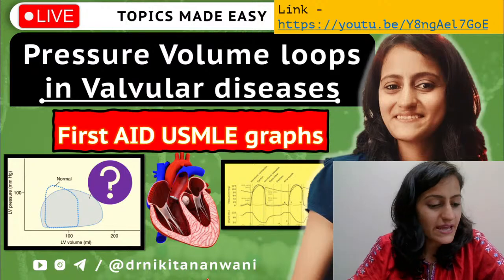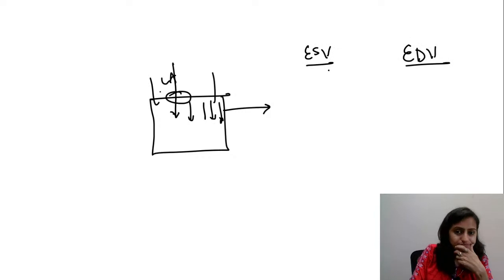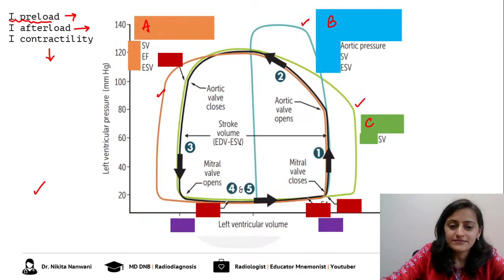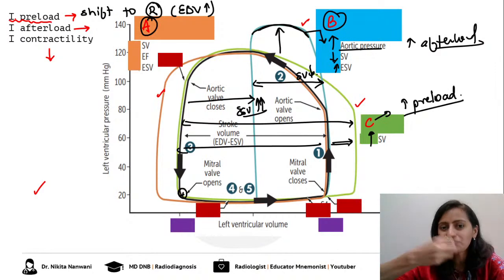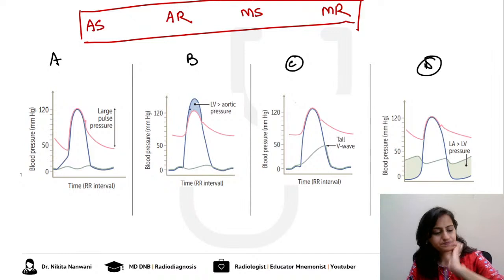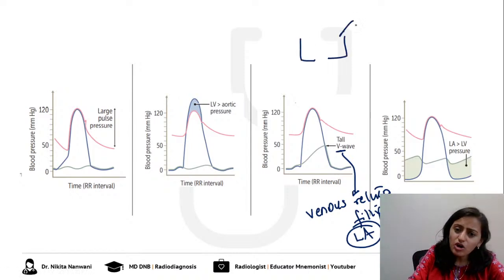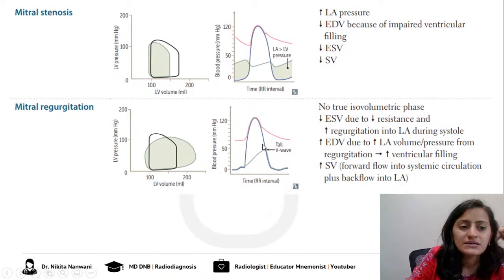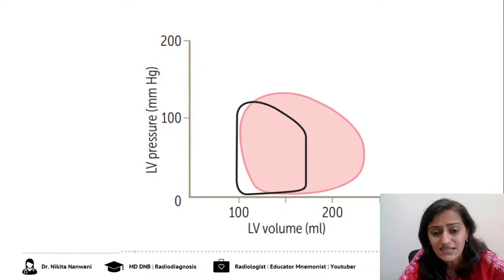Part 2 USMLE First Aid graphs : PV loop Wiggers diagram in valvular heart disease | CVS Physiology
USMLE First Aid step 1 2021 page 297 graphs - Lets learn in an easy way the effects of valvular heart diseases on pressure volume loop and  Wigger's diagram with Dr. Nikita Nanwani